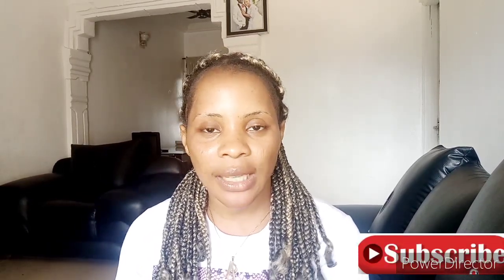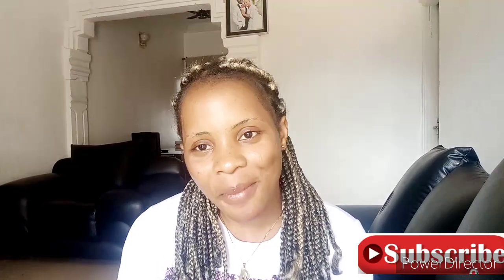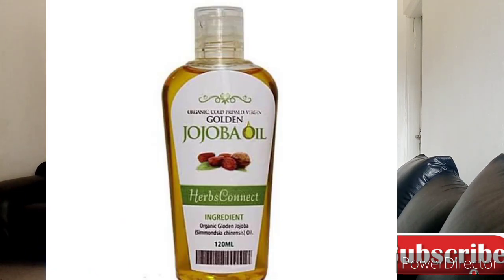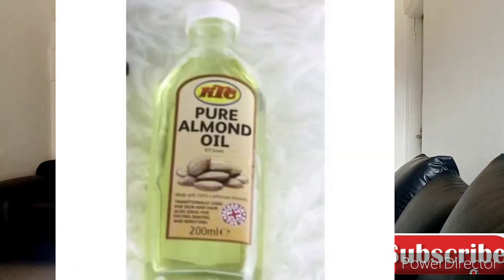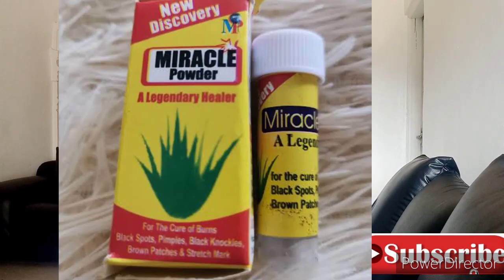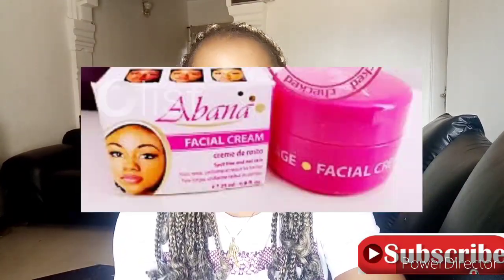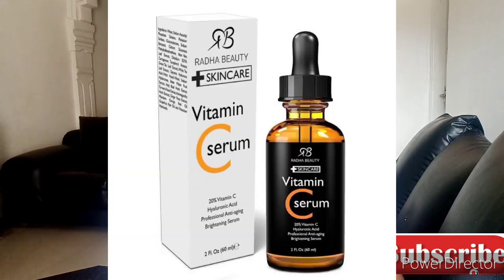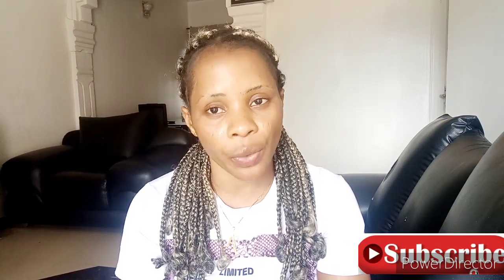HOW TO MAKE YOUR CARAMEL/HOT CHOCOLATE AND DARK SKIN CREAM, FACE CREAM AND GLOWING OIL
In todays video am going to be telling you how to make your caramel, hot chocolate and dark skin set, body cream, the face cream and glowing oil.

BODY CREAM
jergens
kojic acid powder
whitening glycerin
piment doux
jojoba oil
carrot oil
almond oil
aleo Vera gel
miracle powder
preservative

FACE CREAM
Abana face cream
toujaour jeune face cream
miracle powder
vit c
preservative

GLOW OIL
almond oil
carrot oil
tumeric oil
sunflower oil

                        :emmic_skincare_classes
                        :emmic_skincare_trainin
                       :emmic_skincare_school

Personal IG: Cassie_Nailah